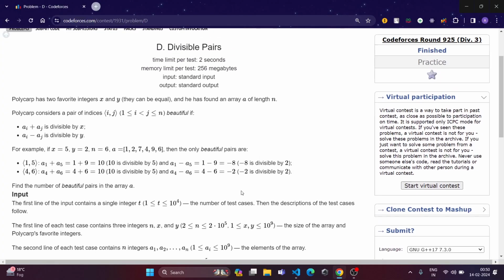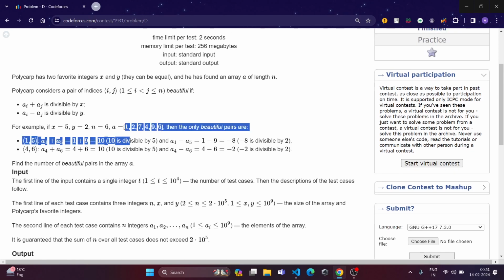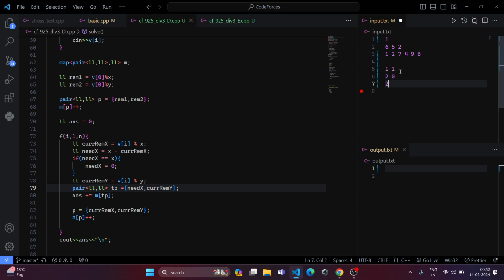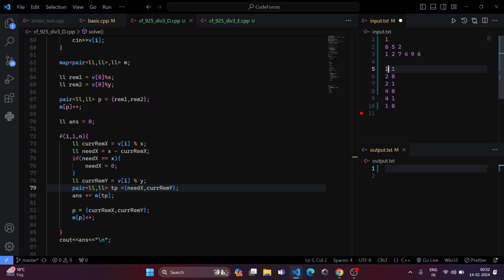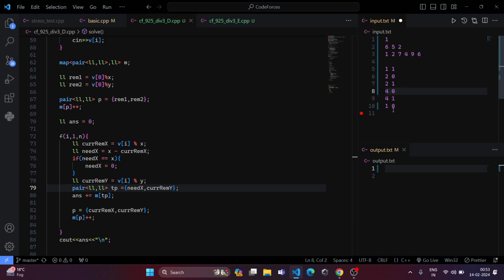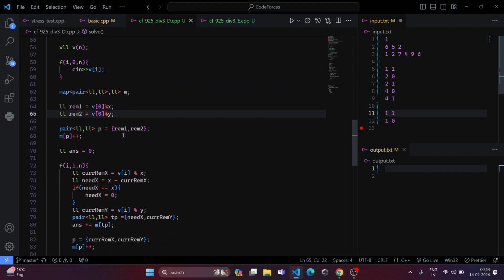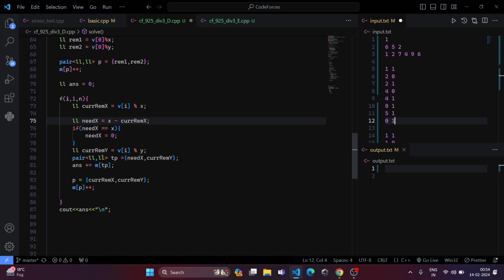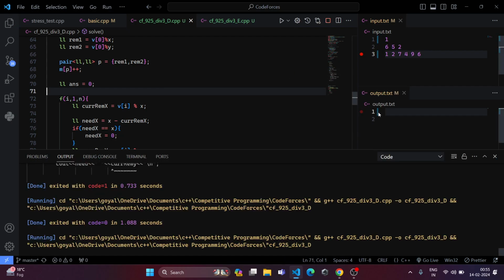CodeForces Round 925 Div3 D Divisible Pairs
do like if u get any help
my ac solution